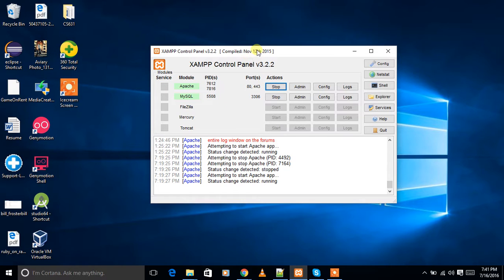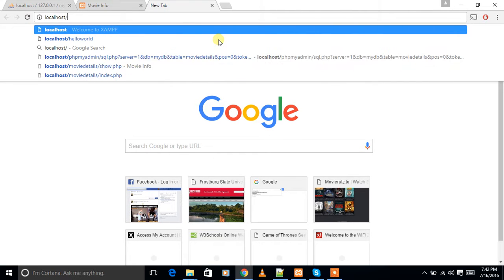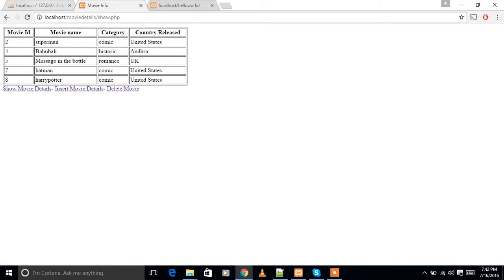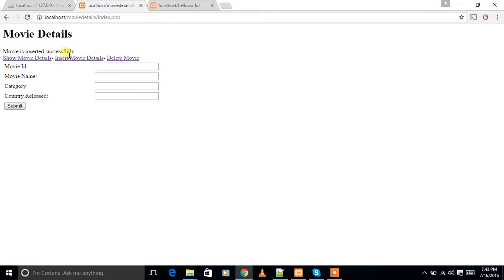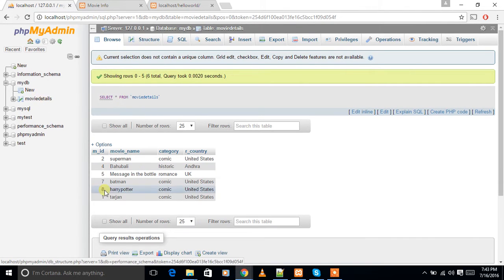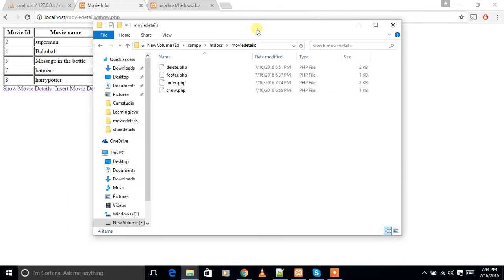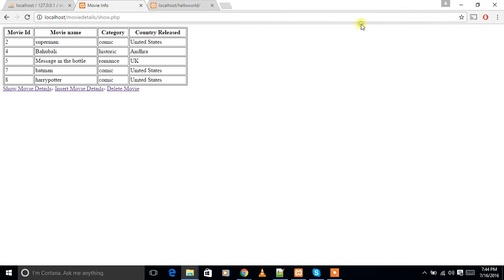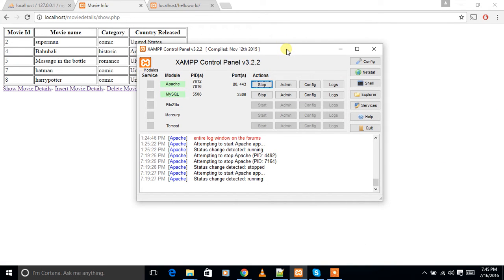php/mysql enviroment setup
Environment setup in my system for PHP and Mysql using Xampp application